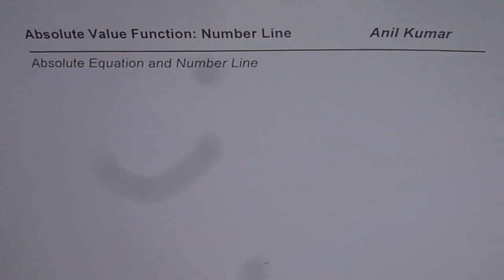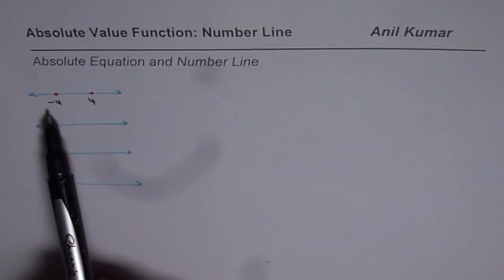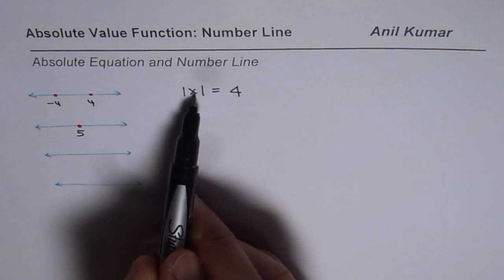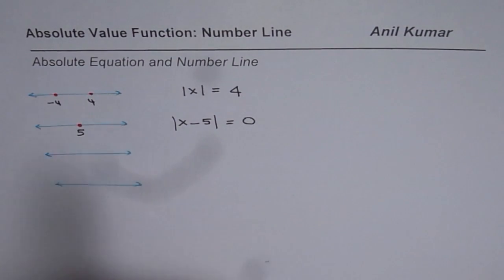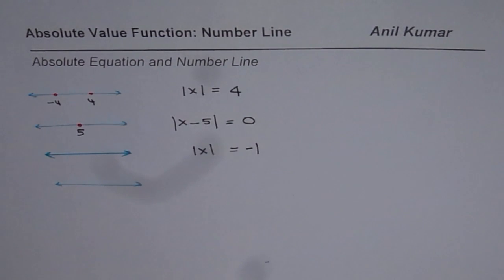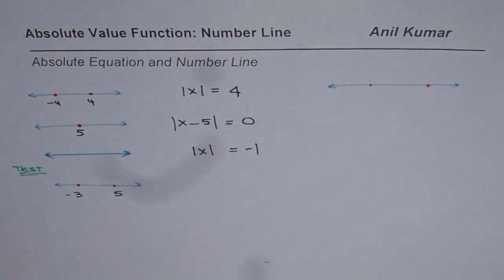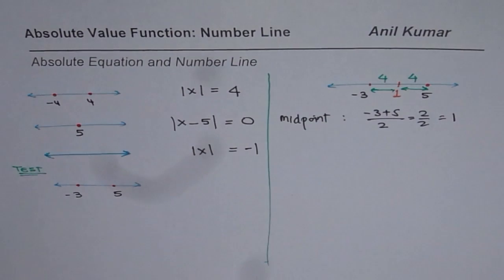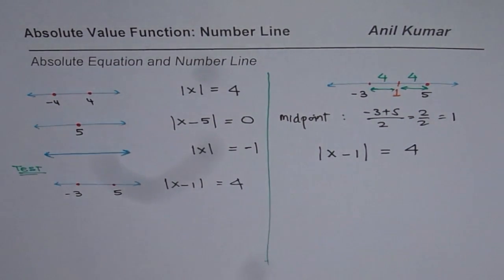How to write solution on a number line as an Absolute Function Equation